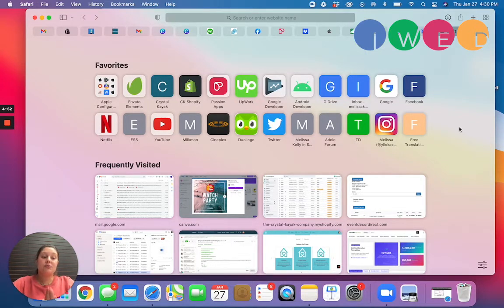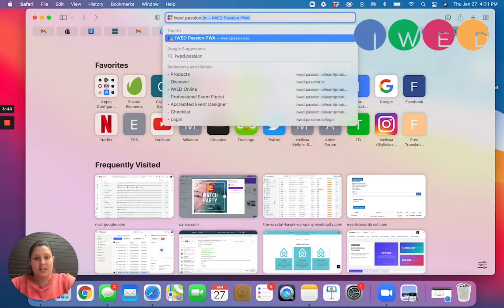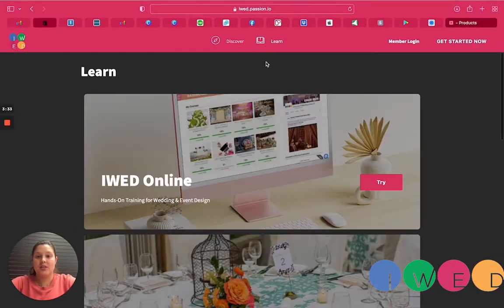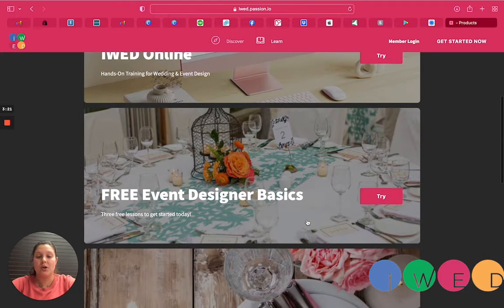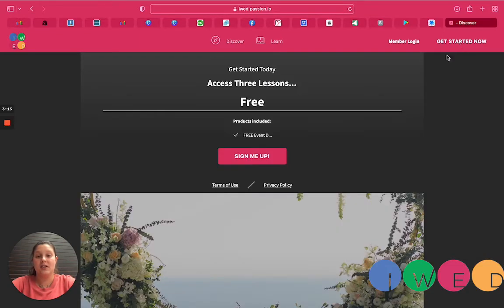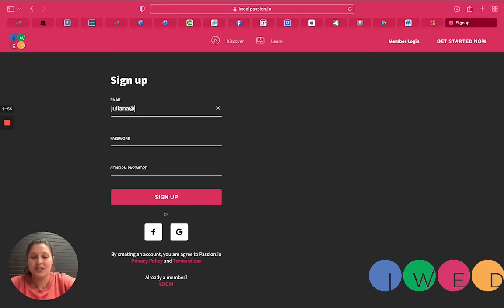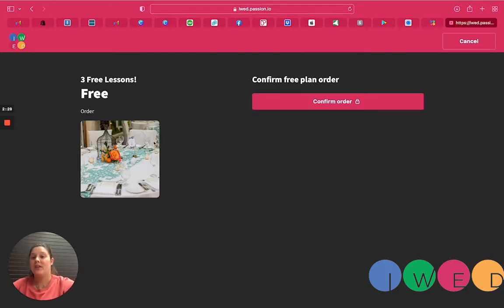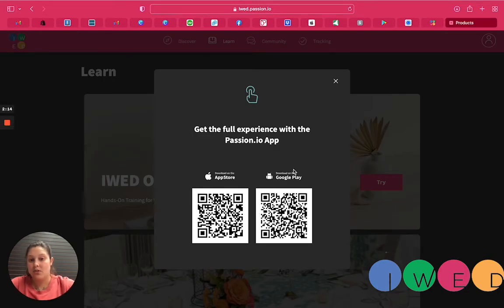IWED Mobile Instructional Video